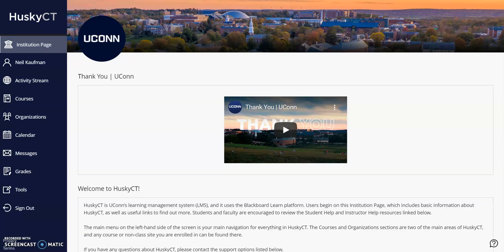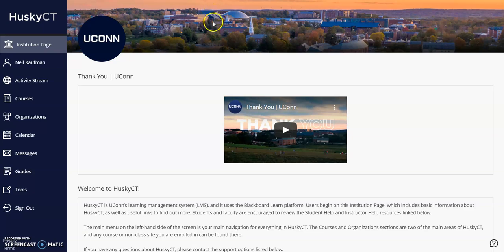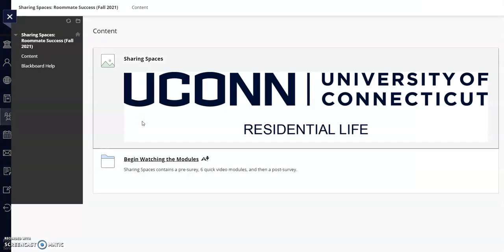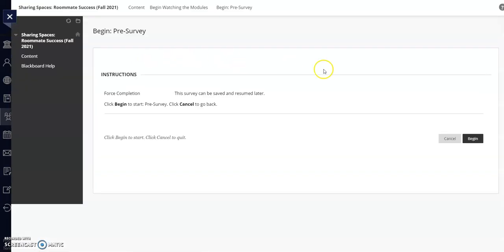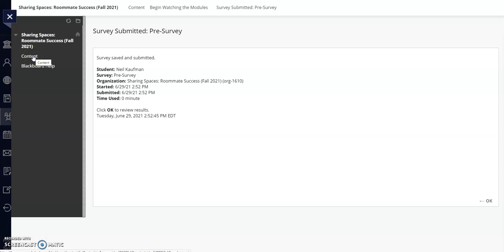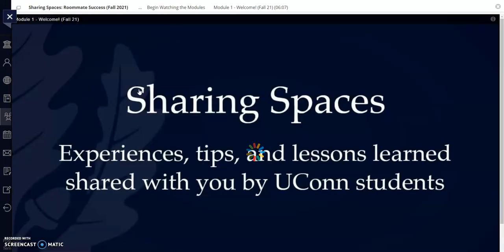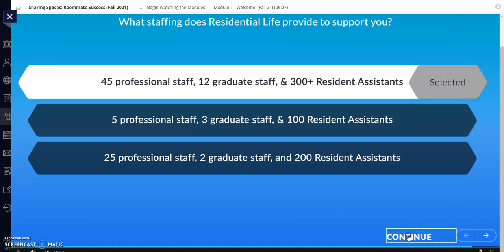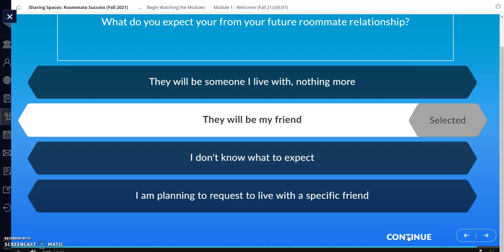UConn Residential Life: Introduction to Sharing Spaces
University of Connecticut Residential Life walkthrough on how to access the Sharing Spaces module within HuskyCT